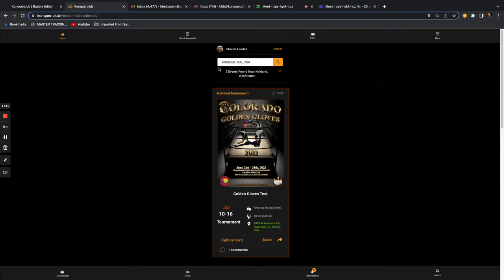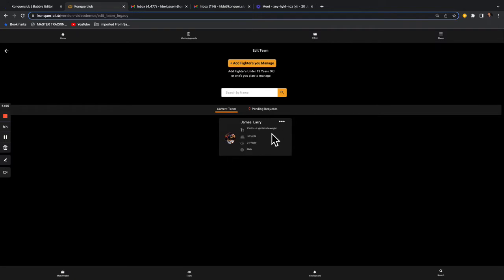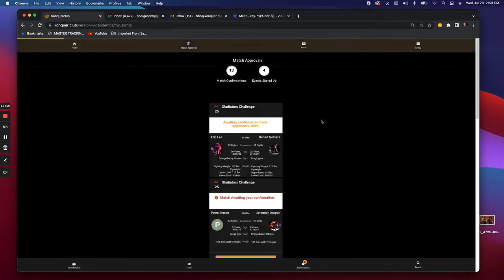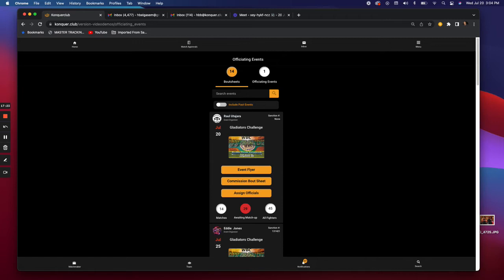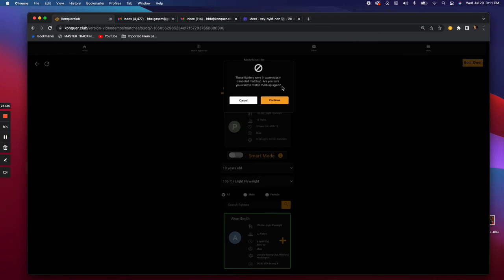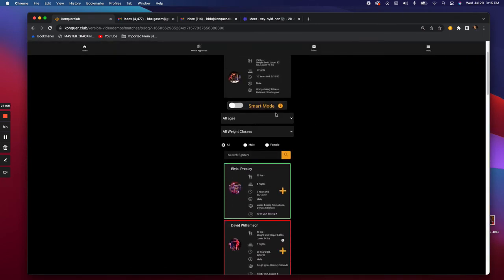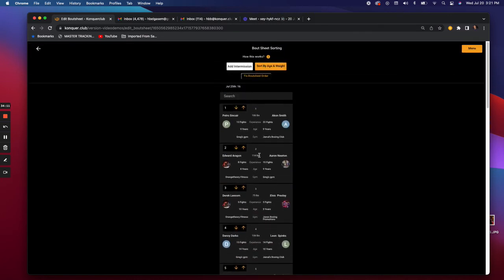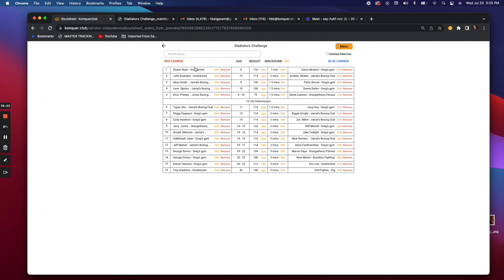Konquer Club Presentation to Georgia LBC - Amateur Boxing Software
Hammam and Raul of Konquer Club present to Georgia LBC the basics of Konquer Club:

We are using dummy data in this (Fake Data) for demonstration purposes, so the people and events are not real.

How to Create a Coach's Profile
How to Add a Fighter to the Coach's Team
How to Add Fighters to Events
How to Confirm Matches
How to Pull Fighters out

How to Create an Event
How to Match Fighters Up
How to use the Bout Sheet
How to Print a Bout Sheet
How to Print a Commission Sheet
and More!